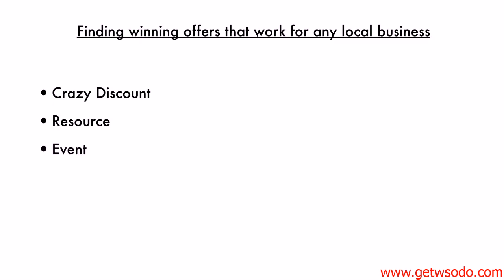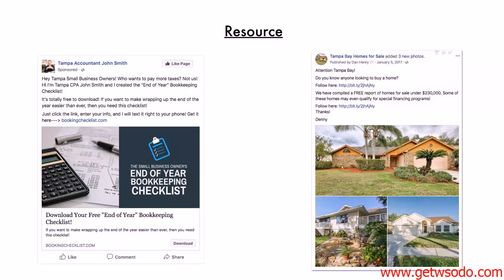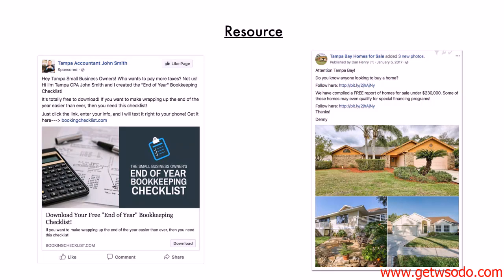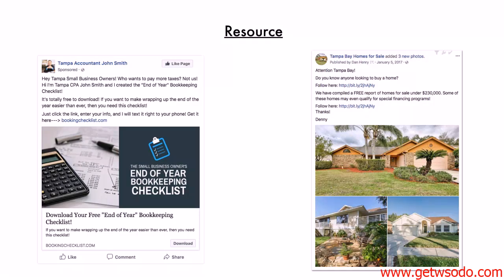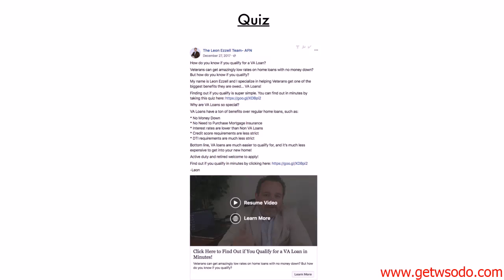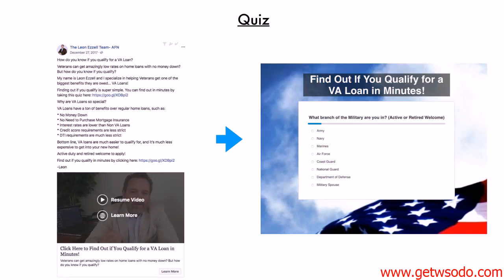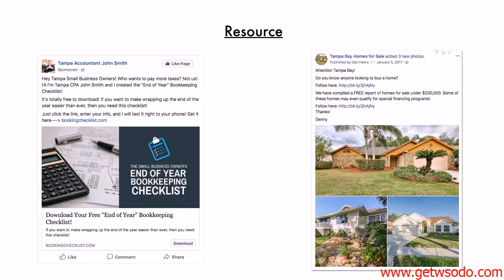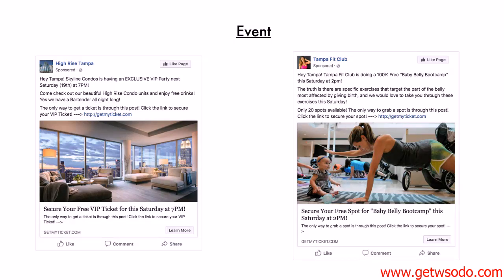Finding Winning Offers for Any Local Business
Finding Winning Offers for Any Local Business.  This video will cover the process of finding offers that will be win-wins for both you and your local business client.